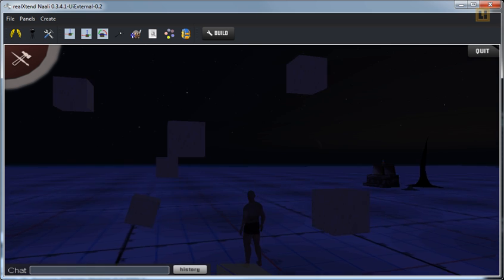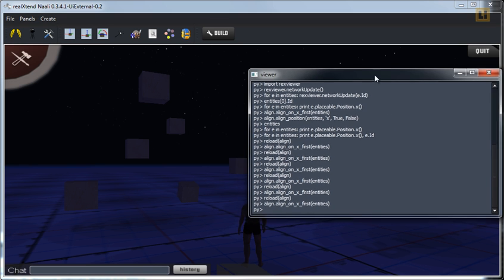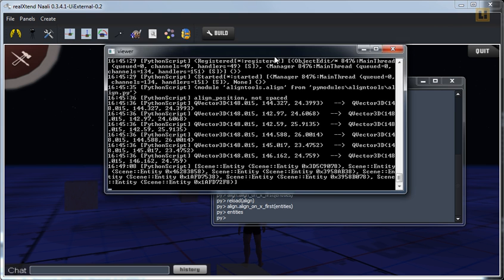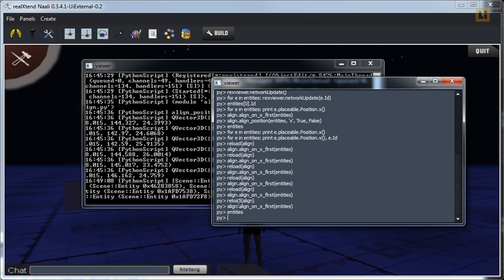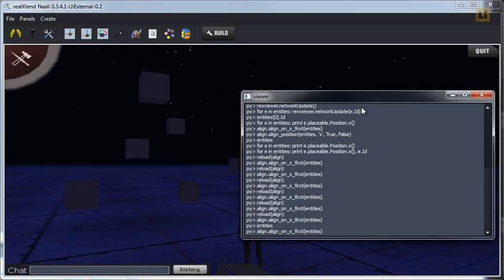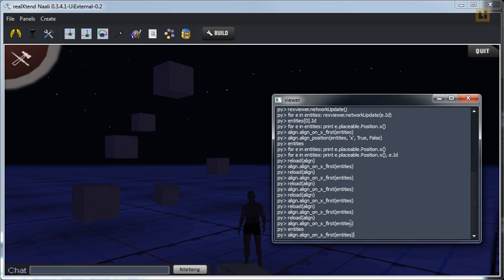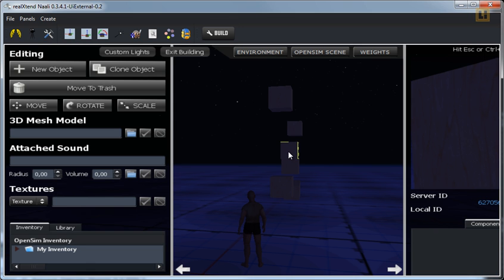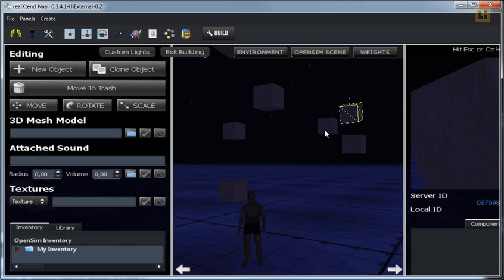Naali Align Tools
Short screencast of align tools in Naali. Not all modes are shown, but this gives indication of the fun things you can do with it